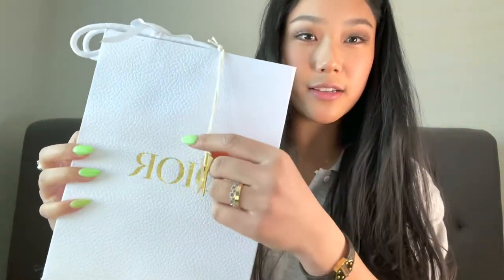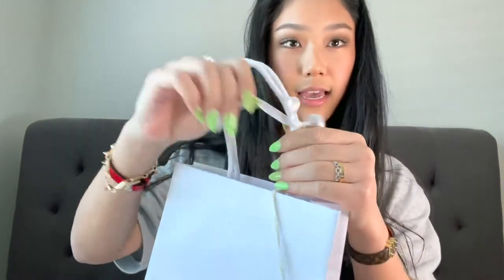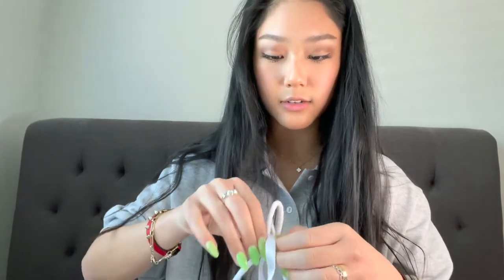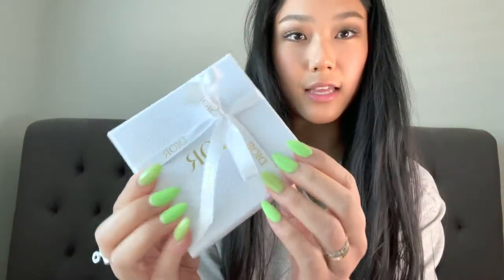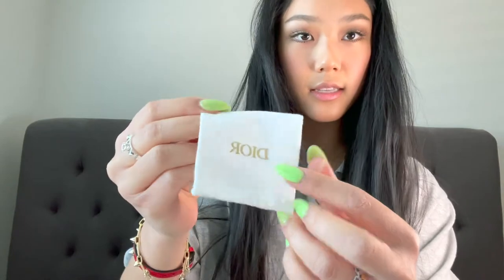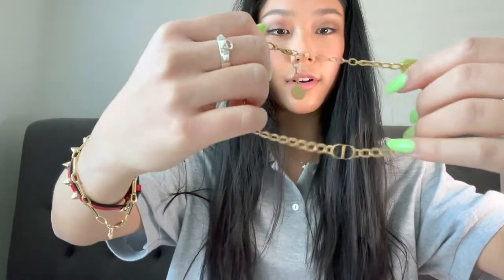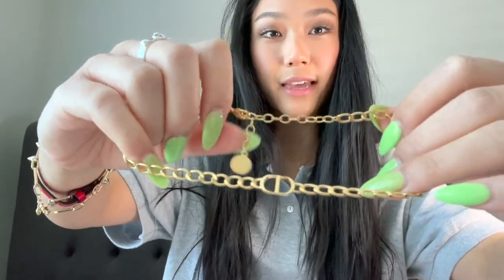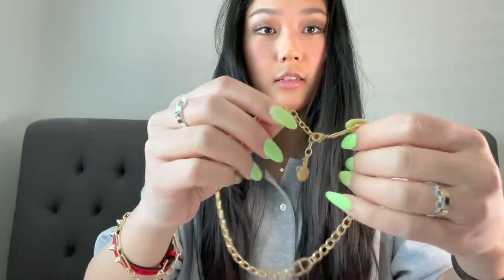UNBOXING | DIOR | MY NEWEST LUXURY ACCESSORY